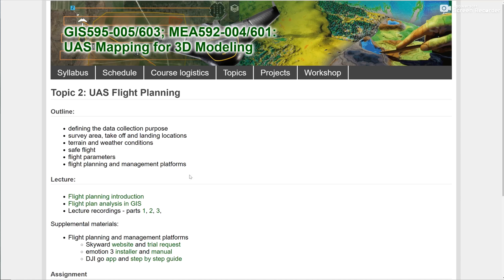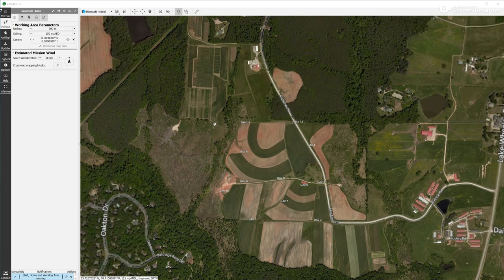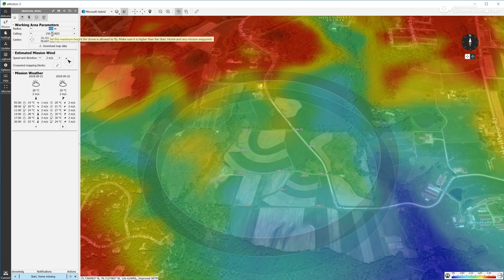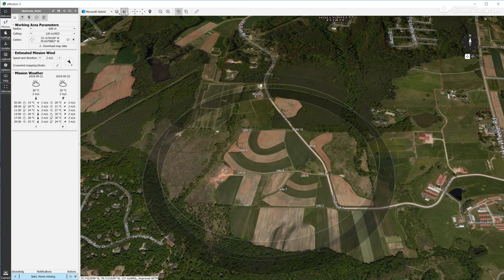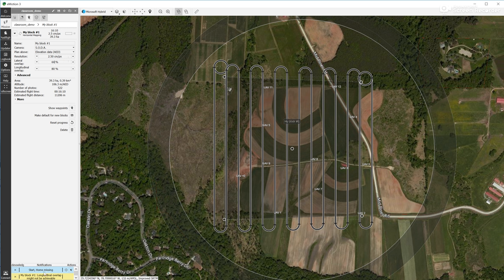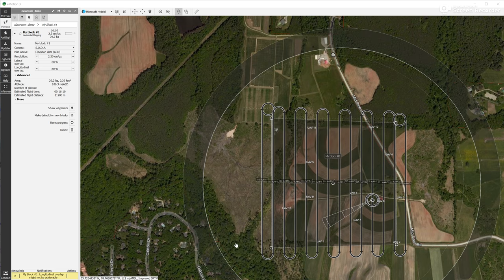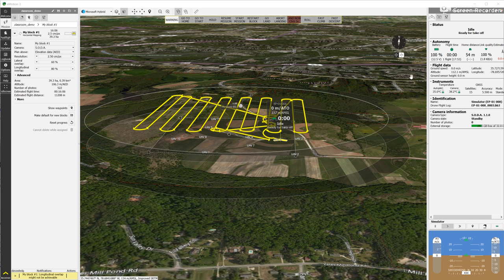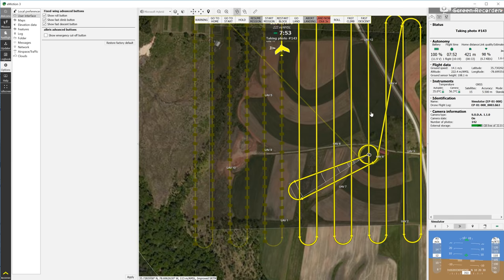Intro to Flight Planning